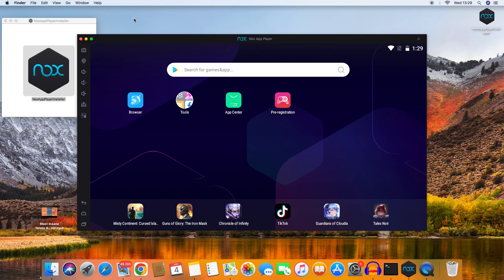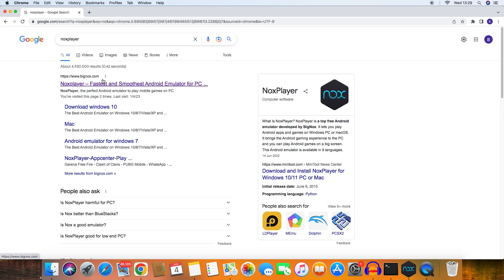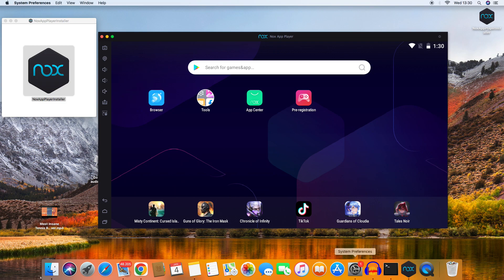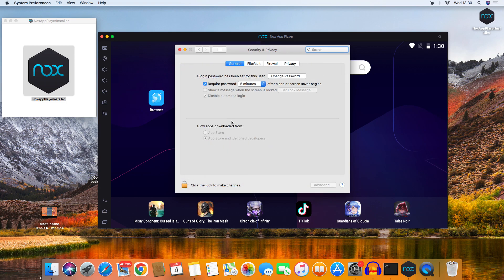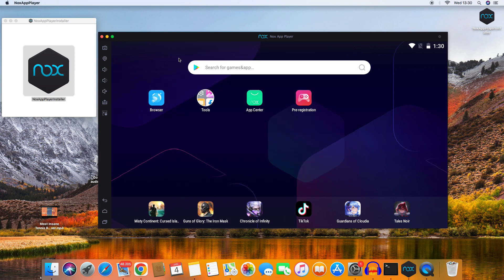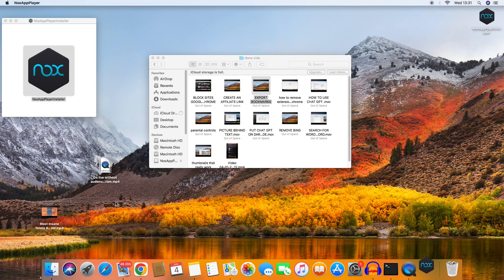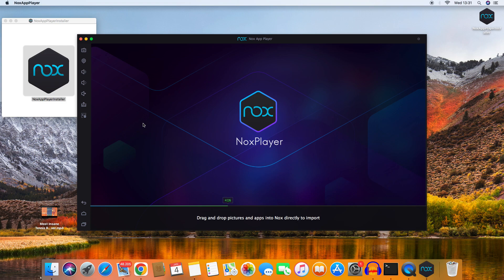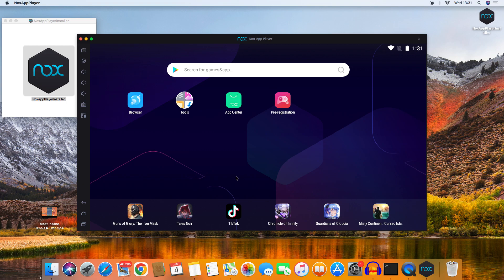How To Install Nox Player App On IMAC & Windows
In this video we tell you how to install the Nox Player App on your Imac or windows computer

The nox player app is an usefull app to play software from mobile to your desktop.

00:00 Intro
00:05 How To Install the Nox Player App